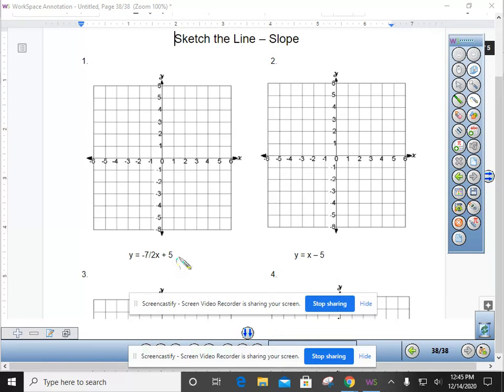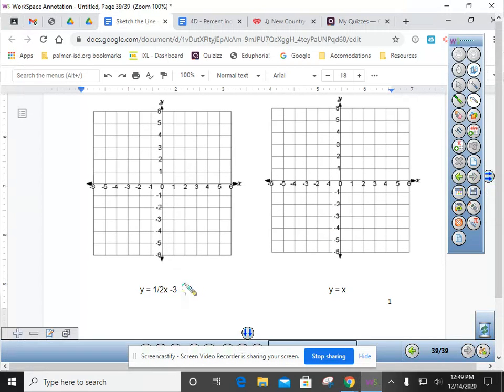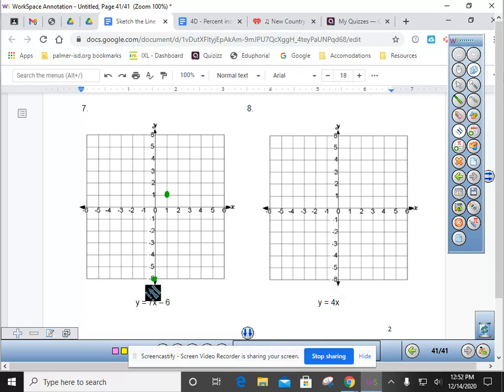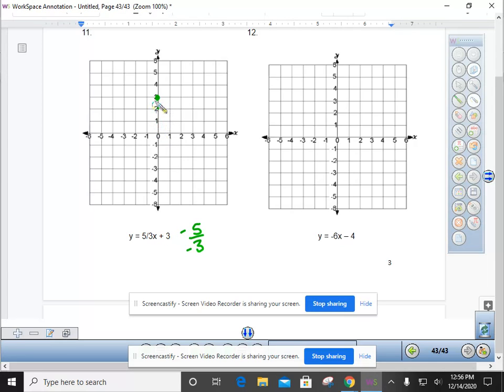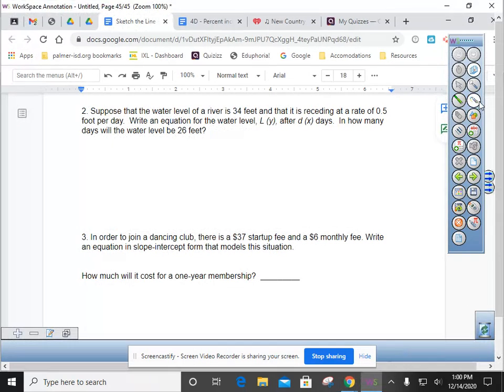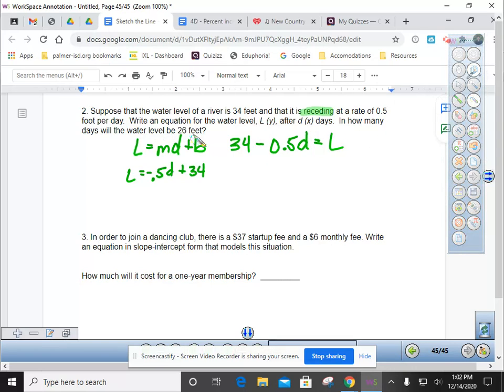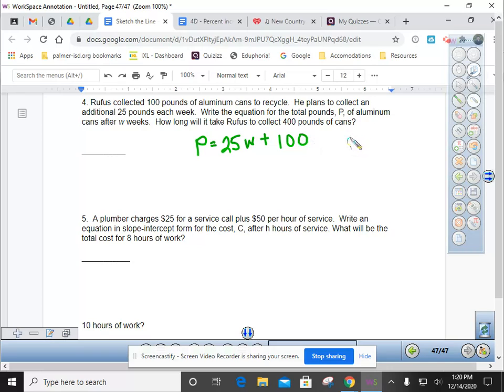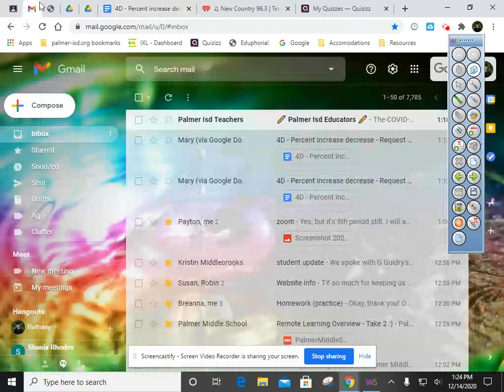Sketch the Line: Dec 14, 2020